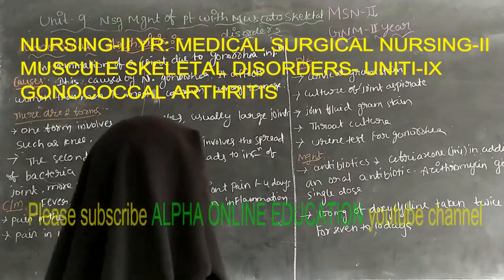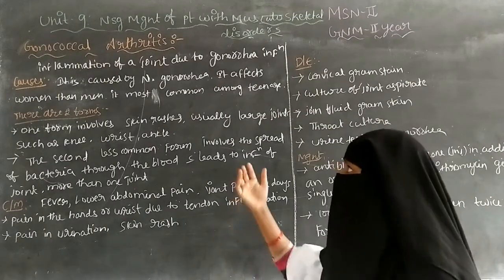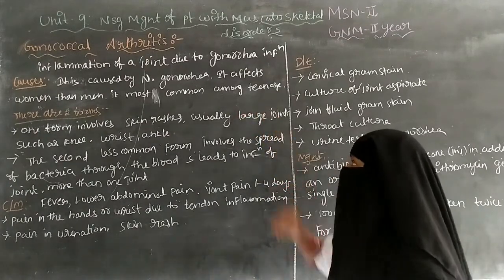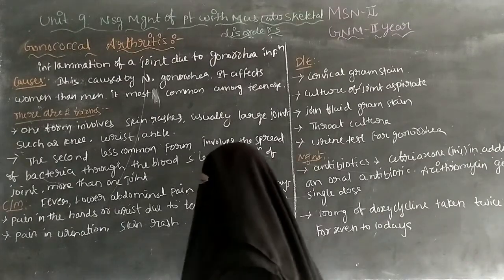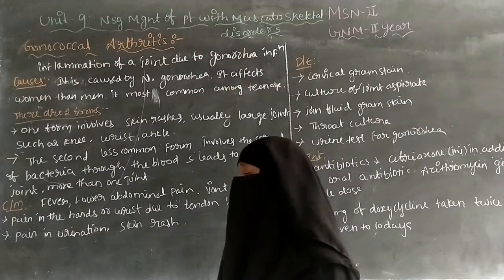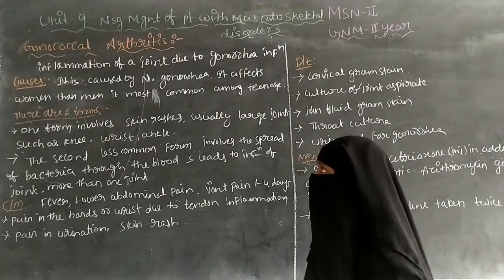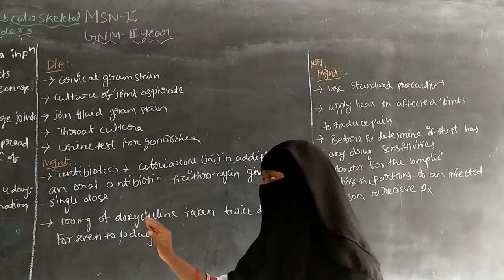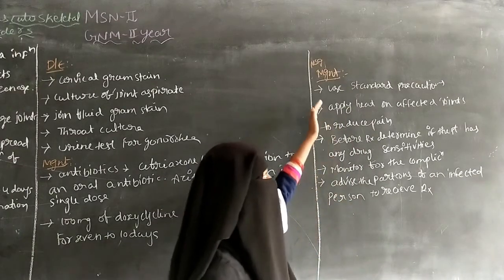NURSING II YR: MEDICAL SURGICAL NURSING-II: GONOCOCCAL ARTHRITIS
GNM II YEAR : SUBJECT: MEDICAL SURGICLA NURSING-II
TOPIC:  MUSCULE SKELETAL DISORDERS - (UNIT - IX)
SUB TOPIC: GONOCOCCAL ARTHRITIS